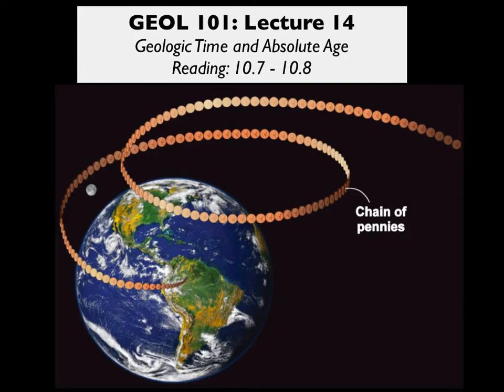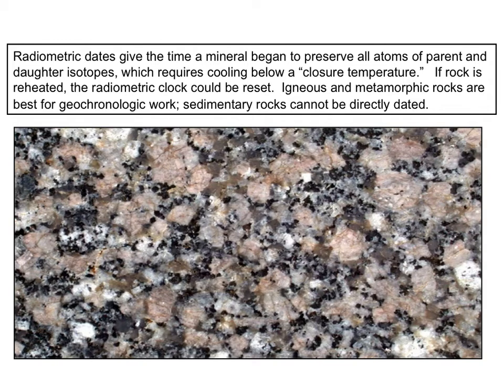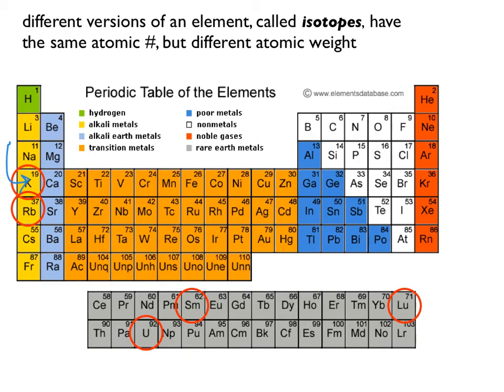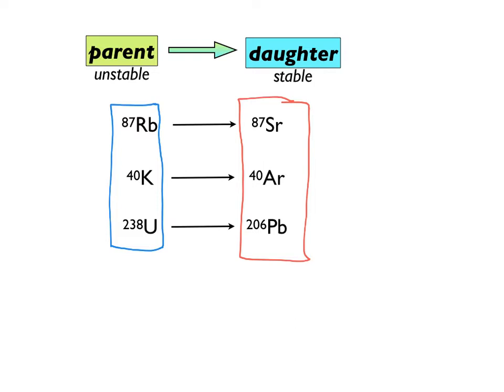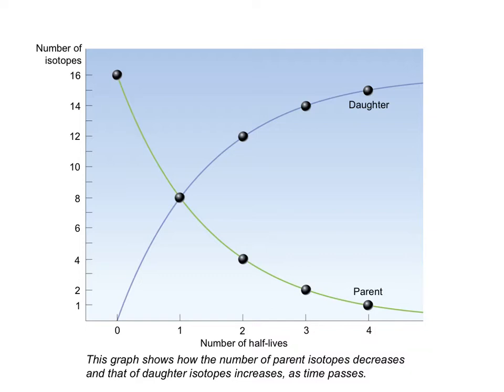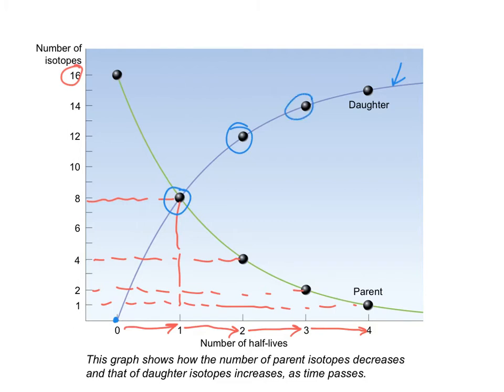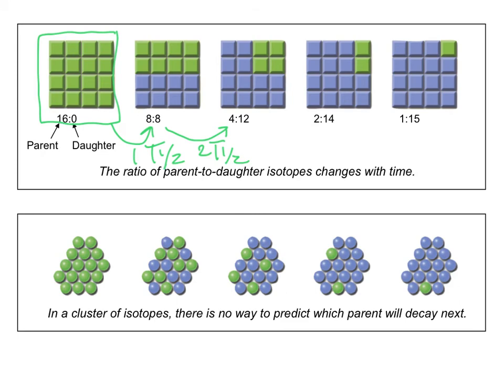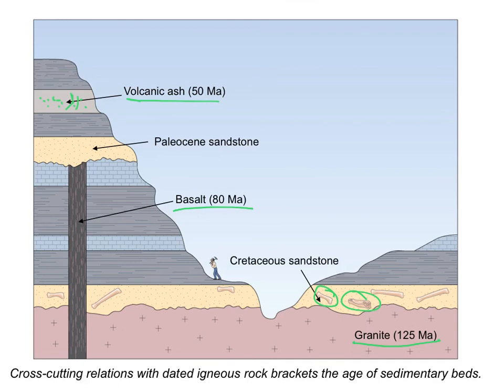Lecture 17_absolute geologic time